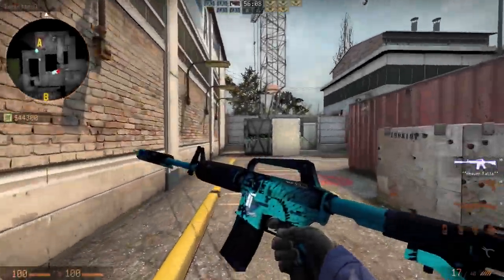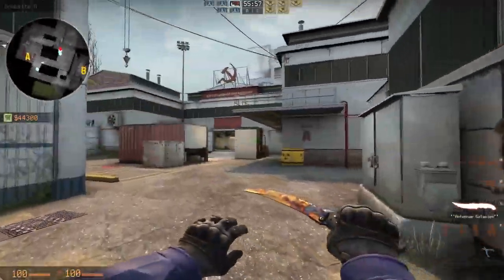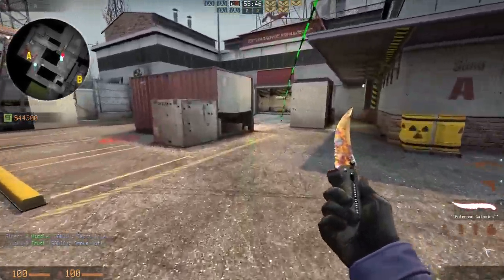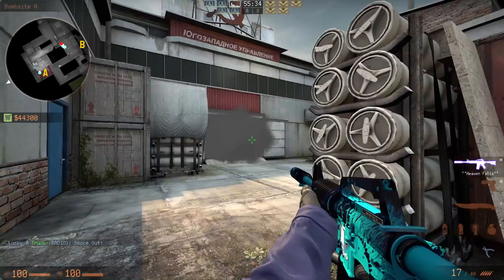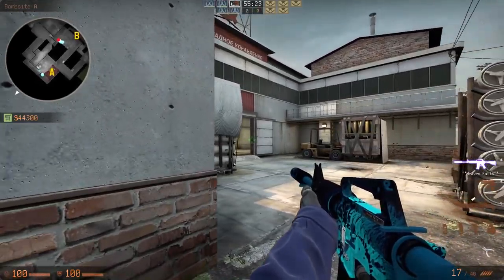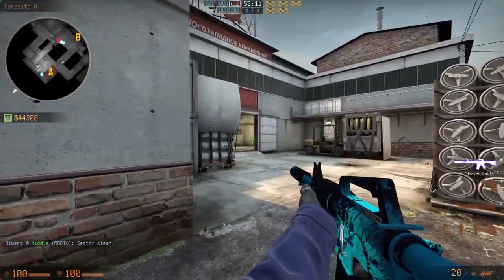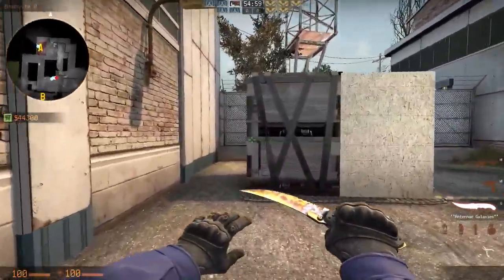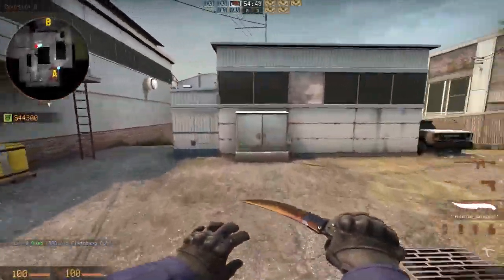STAYING ALIVE / PLAYING FOR RETAKE - CS:GO Tips & Tricks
Today I will talk about staying alive and playing for retakes.

► PC SPECS
Shinobi XL

What I record with:
Shadowplay